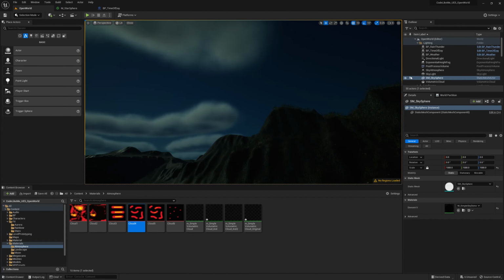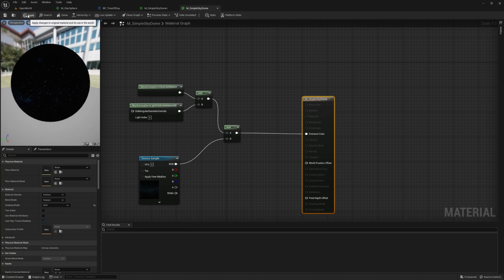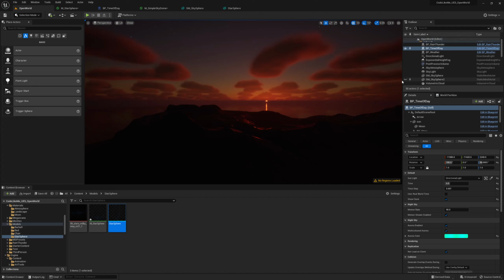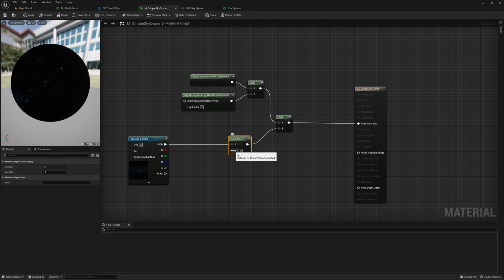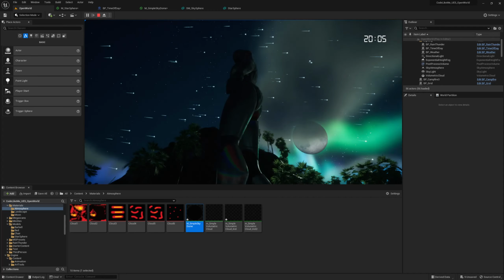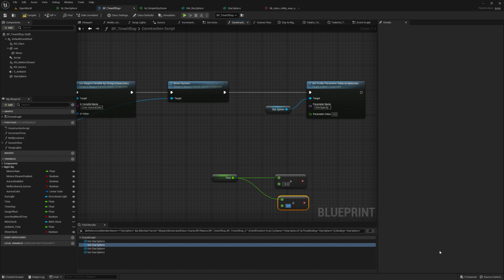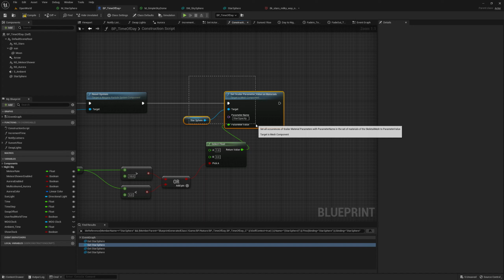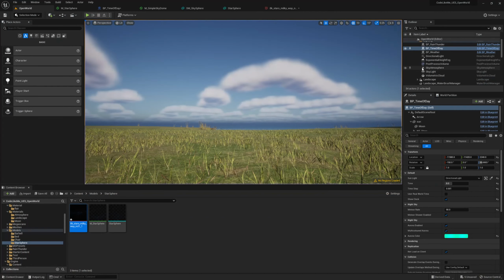UE5 Open World #32 - Render Stars Behind Volumetric Clouds - Material Fix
In this episode of the UE5 open world series, we are going to work on how to render the stars behind the volumetric clouds. When we first implement the star sphere that renders the stars and milky way in the night sky, we were able to see the stars through the volumetric clouds. Today, we are going to fix that issue by modifying the star sphere material.